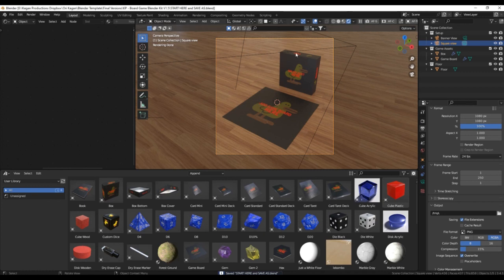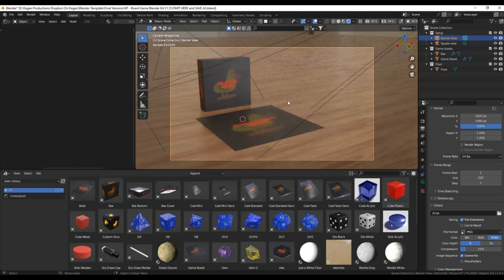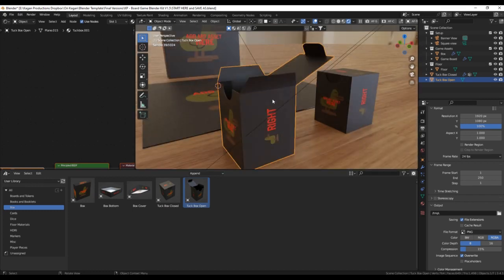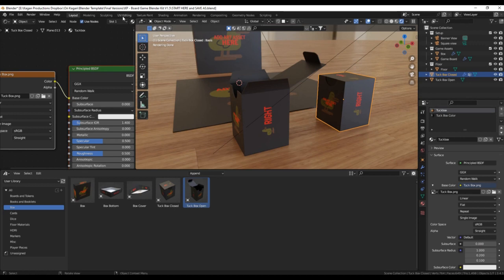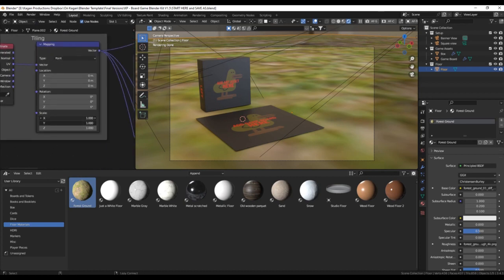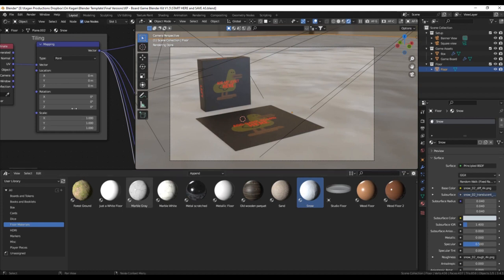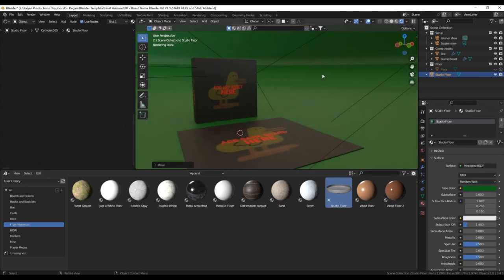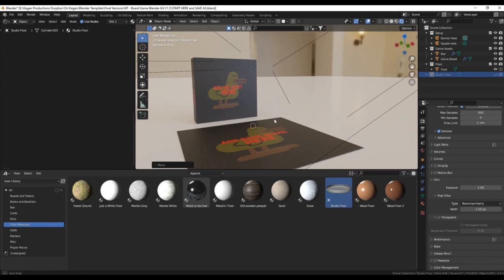Blender Kit Update V1.5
Board Game Blender Kit Ver. 1.5

What's new?

- New Camera Angle
- Tuckbox (Open and Closed version)
- More bug fixes